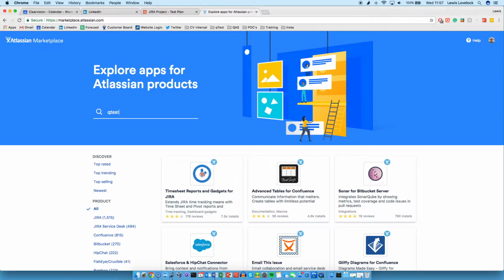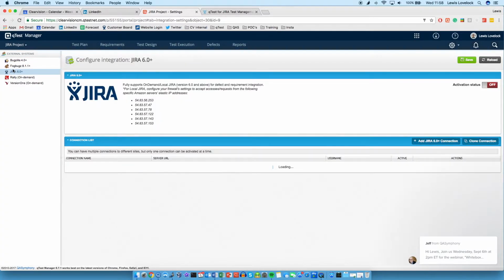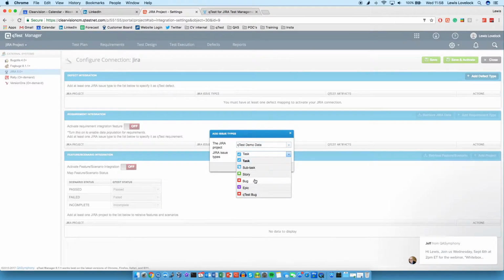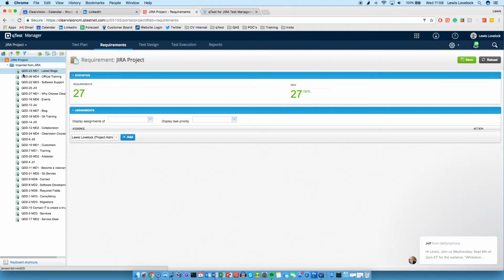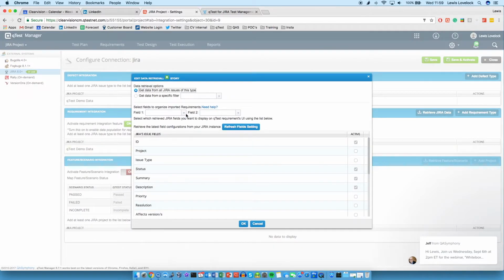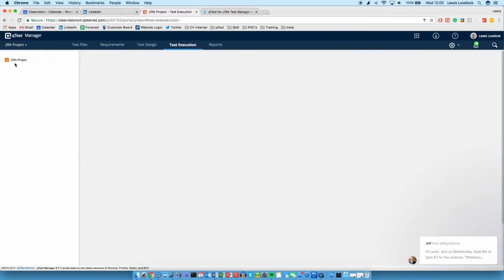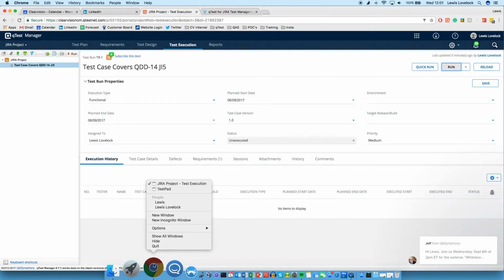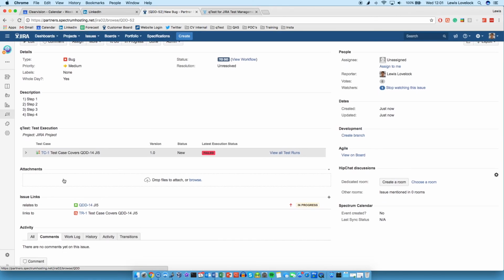How to Use Jira with qTest Manager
Teams who practise an agile SDLC will commonly use Jira for requirement and defect tracking. In this video, test product training specialist Lewis shows you how to best-leverage Jira for qTest Manager.

Want to know more? Contact Lewis for a free demo today